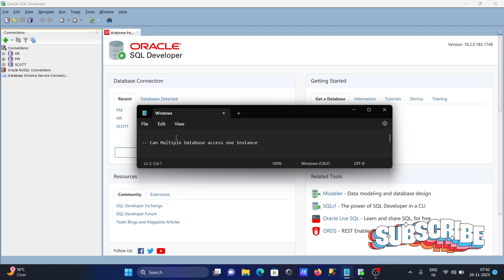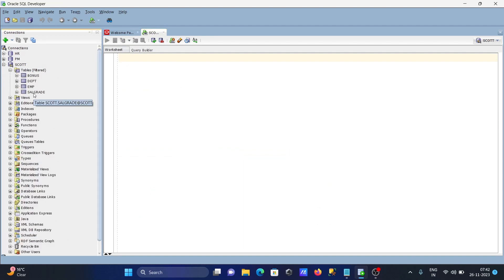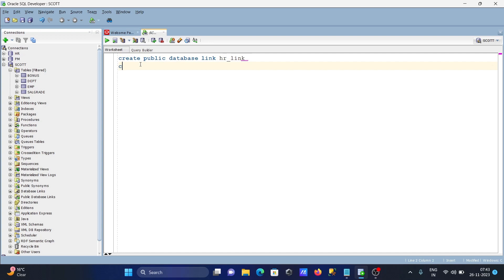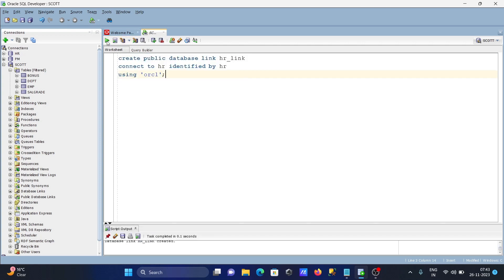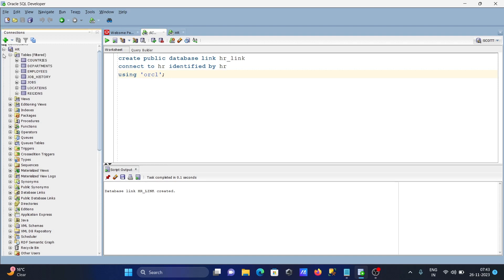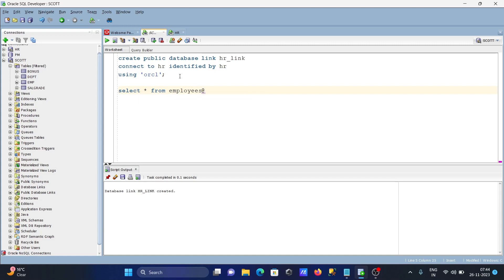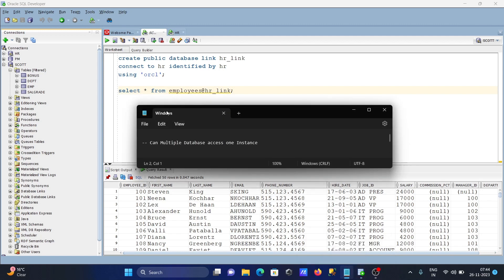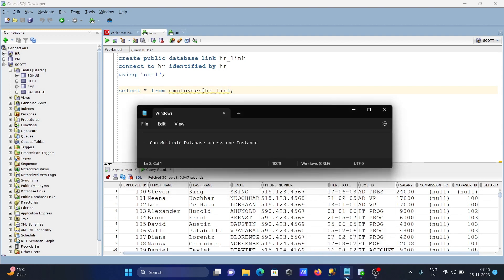Connect multiple database in one instance | Oracle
Connect multiple database in one instance
how to connect multiple database with single application
multiple database instances on one server
Running many databases under one instance
how to connect multiple databases on a single server
How to connect to individual database instances running on the same oracle database